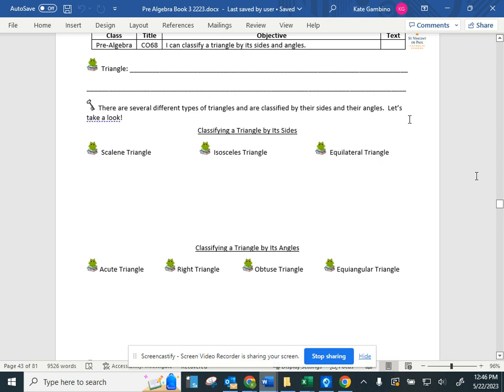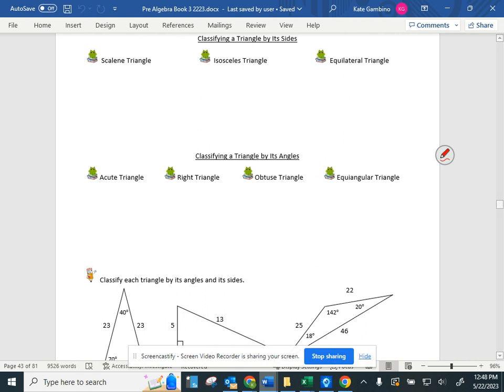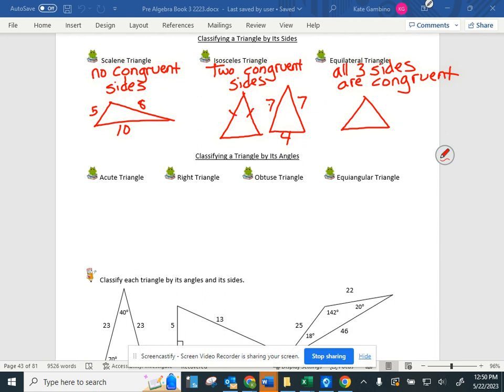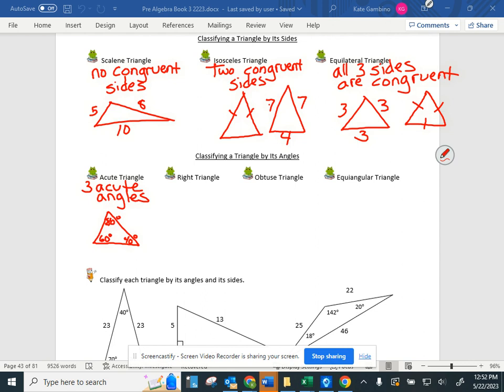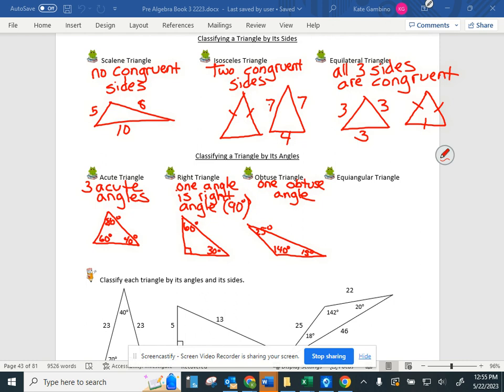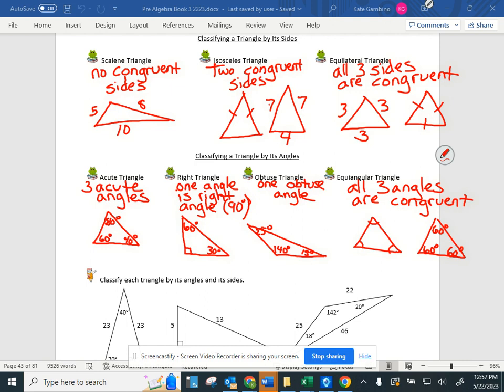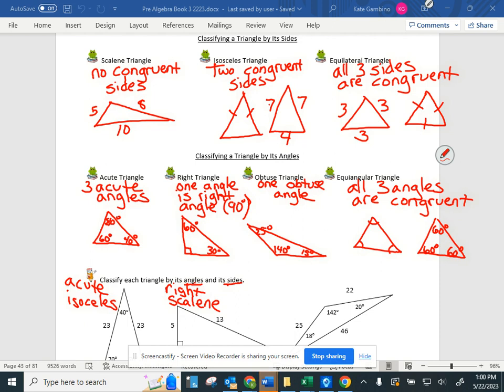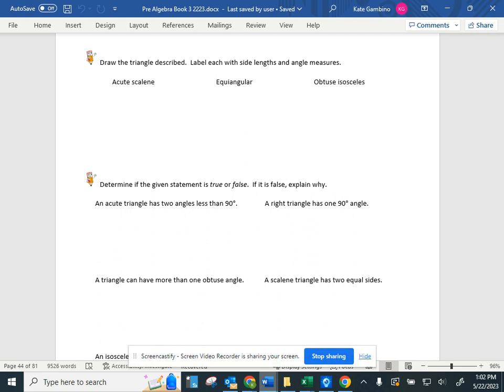5/22 Pre Algebra CO68